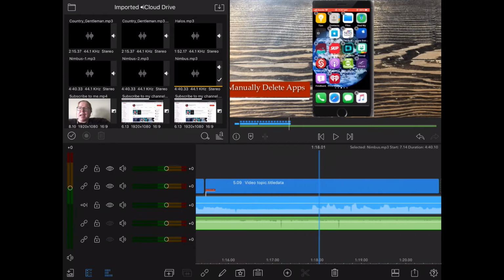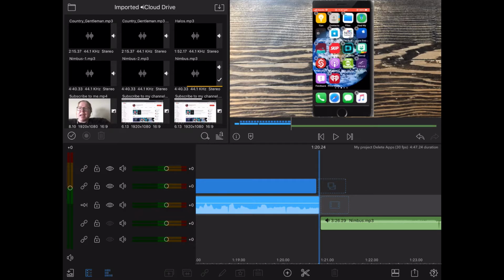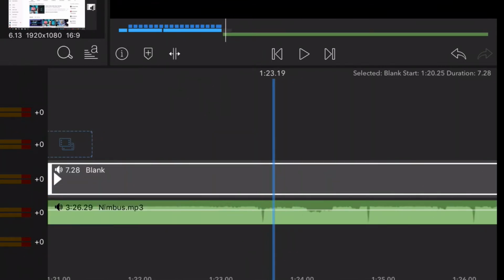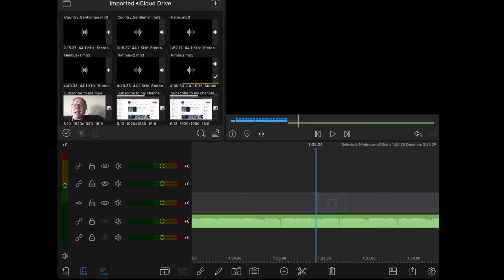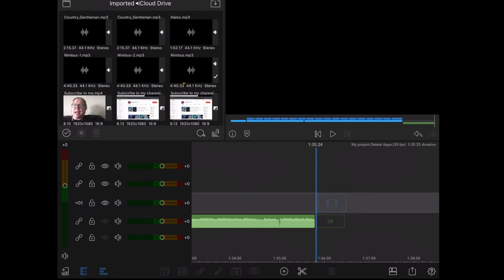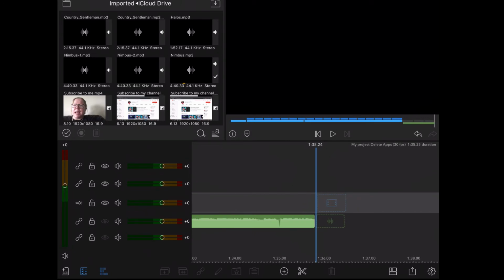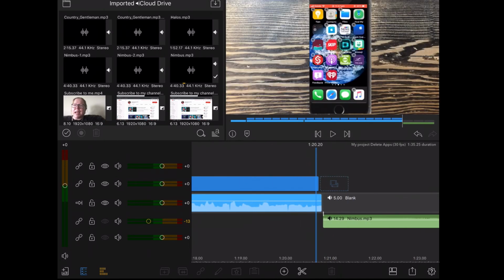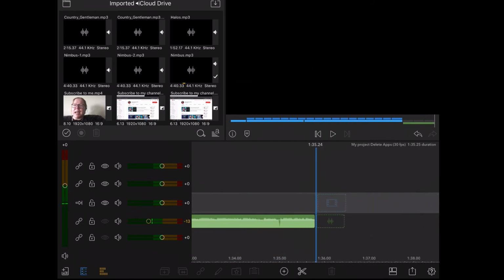How to make YouTube End Screens Using LumaFusion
I show you how to Make end screens with Lumafusion. These end screens will not interfere  with the end of your video. So you can focus on your message. using blank clips you can create simple end screens with or without music.

and more...